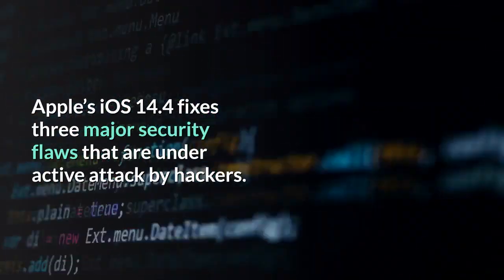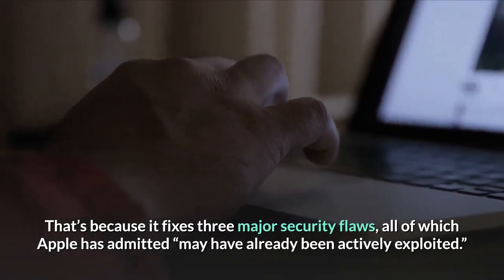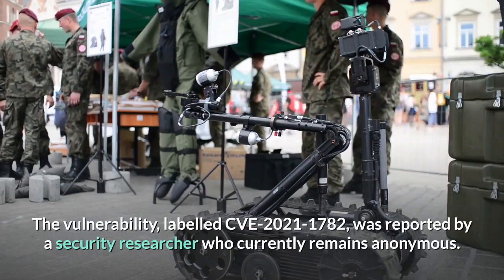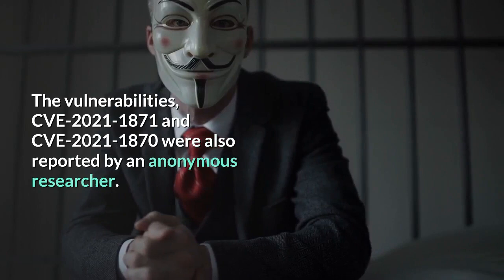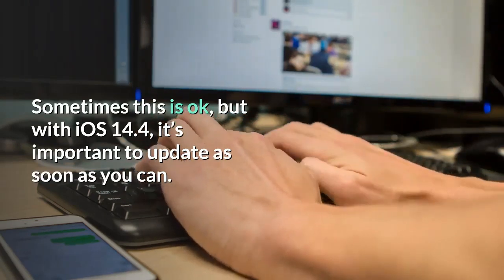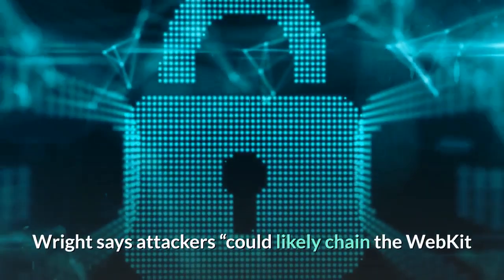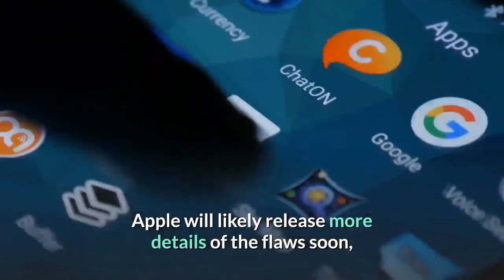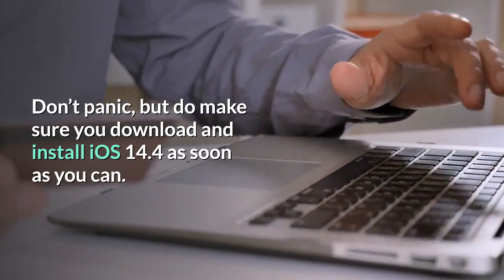iOS 14 4 Update Now Warning Issued To All iPhone Users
Apple’s iOS 14.4 fixes three major security flaws that are under active attack by hackers. Apple’s iOS 14.4 comes with cool new features for your iPhone, but this is an important security update too. That’s because it fixes three major security flaws, all of which Apple has admitted “may have already been actively exploited.”Apple doesn’t release details with security fixes, mainly so that people have a chance to update their iPhones before more potential attackers get hold of the details. According to an Apple support document the first exploited security flaw in the operating system’s Kernel may allow a malicious application to “elevate privileges.”The vulnerability, labelled CVE-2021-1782, was reported by a security researcher who currently remains anonymous. The other two flaws in Apple’s WebKit, the engine that powers the Safari browser, could allow a remote attacker to execute code. The vulnerabilities, CVE-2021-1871 and CVE-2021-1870 were also reported by an anonymous researcher. Many people like to wait for a while to update their iPhones to new iOS versions, to avoid any bugs, or maybe they are simply too busy. Sometimes this is ok, but with iOS 14.4, it’s important to update as soon as you can. If something’s been exploited, it means attackers are already successfully using it to attack Apple users. There’s a lot we don’t know: For example, who is being targeted by attackers, and who might have already become a victim. The kernel vulnerability is “certainly worrying,” says Sean Wright, application security SME lead at Immersive Labs, “especially given there is reason to believe it is being actively exploited.”Wright says attackers “could likely chain the WebKit vulnerability in order to exploit the kernel exploit remotely, which makes this even more of a risk.”He advises people to update “with a sense of urgency.”Apple will likely release more details of the flaws soon, but one thing is clear—updating your iPhones and iPads now should stop attackers from exploiting these flaws. Sure, we don’t know the details of the iPhone security issues yet, but that’s even more reason to update to the new version. Don’t panic, but do make sure you download and install iOS 14.4 as soon as you can.